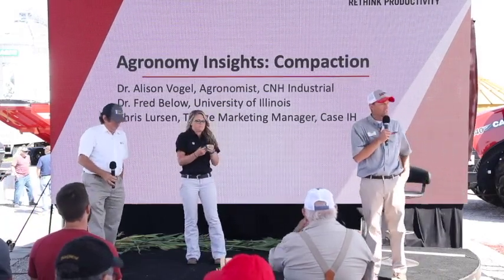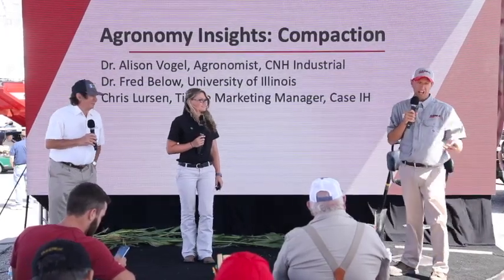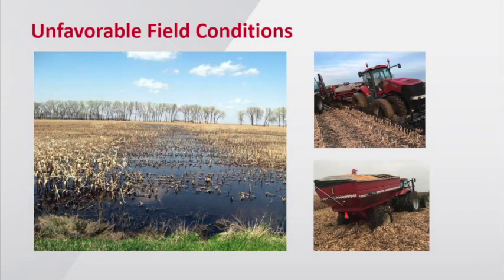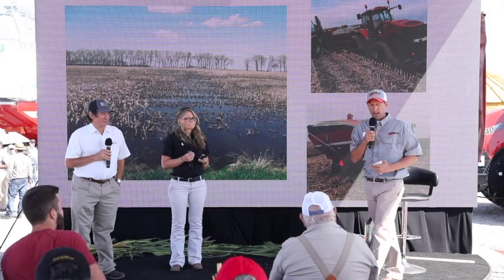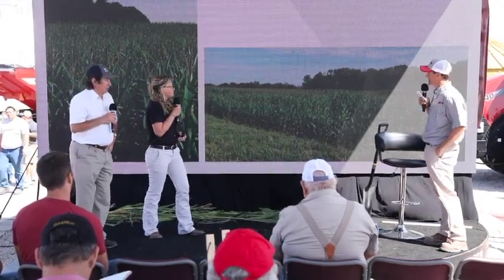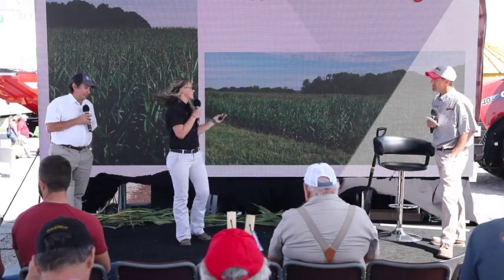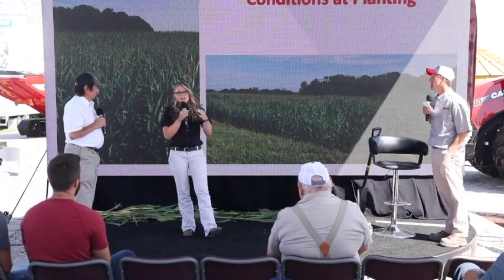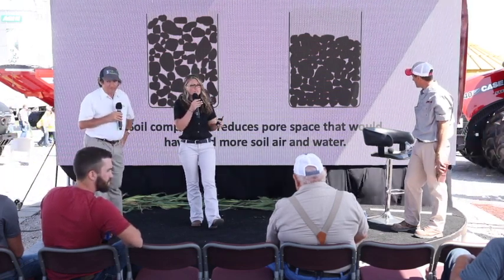Agronomy Insights: Compaction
Featured at 2019 Farm Progress Show: Take 20 minutes to hear from Dr. Fred Below of the University of Illinois and Dr. Alison Vogel, Case IH agronomist. These experts discuss how compaction affects your crops and why 2019 is the year to tackle compaction. to learn more.